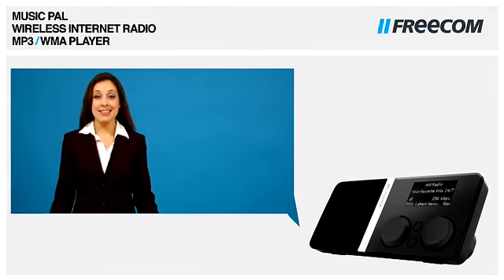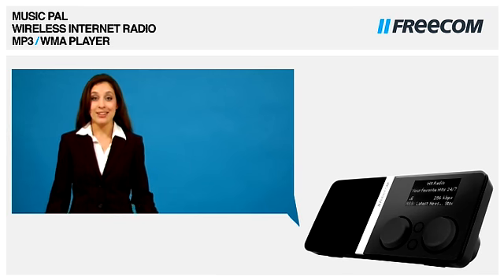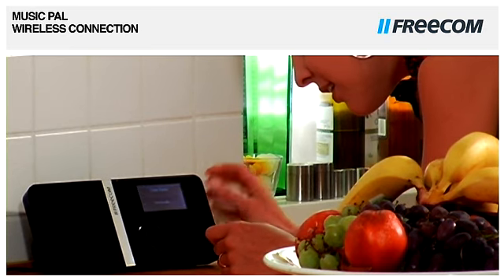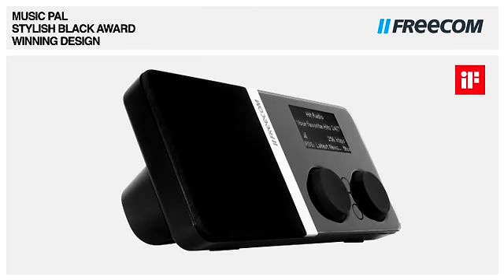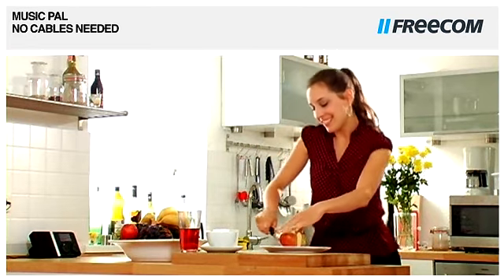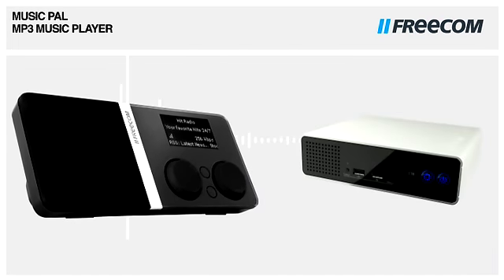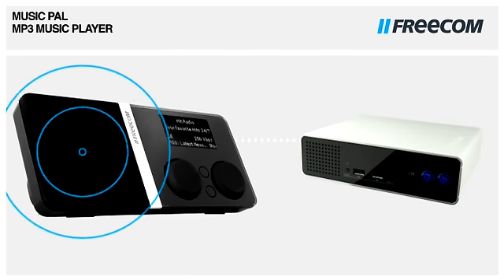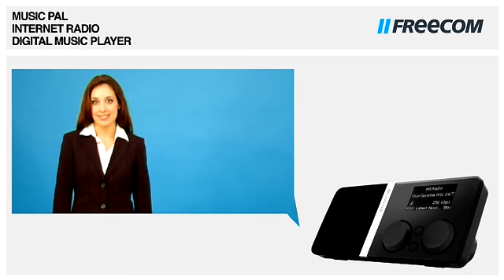Freecom MusicPal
Receive over 13.000 radio stations via internet. Easy set up, anyone can do it!
Play your own favourite song - stream mp3 via this neat machine.